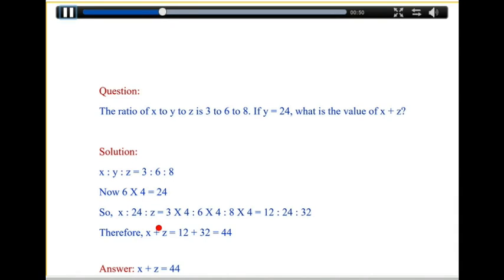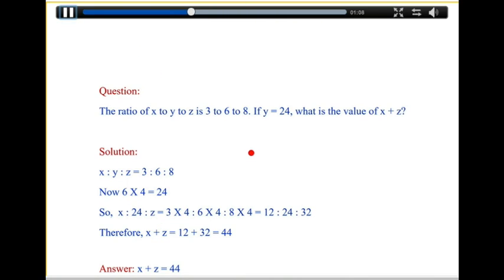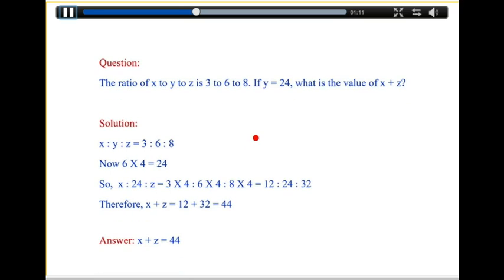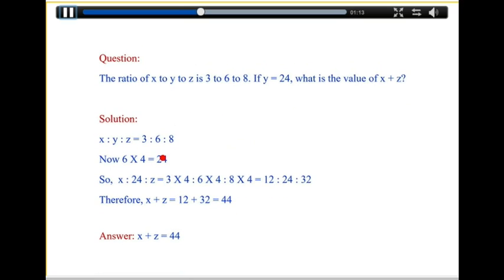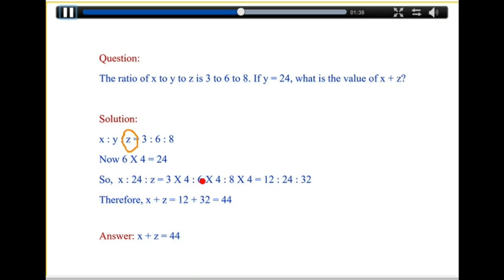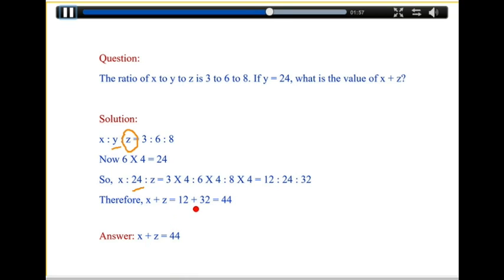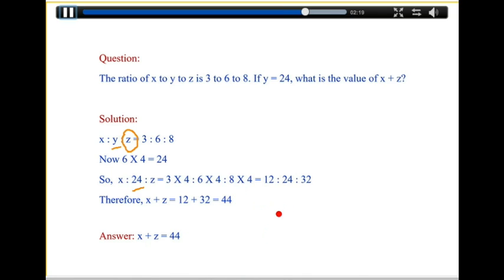Understanding Ratio A B C High school math SAT Prep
If you have a specific problem or topic or homework that you need help on just go and post your request and an Ally will help you out.